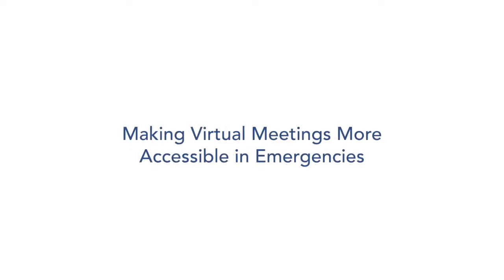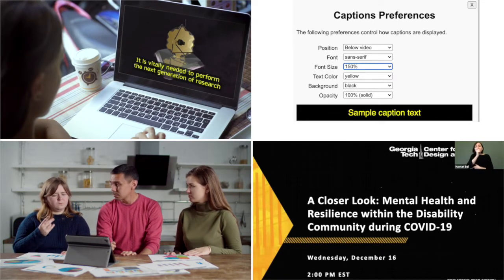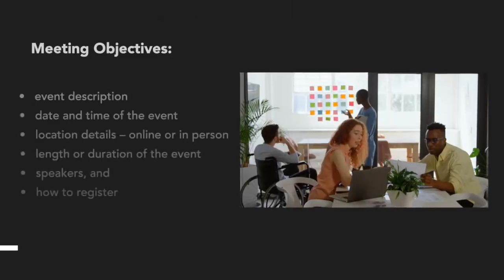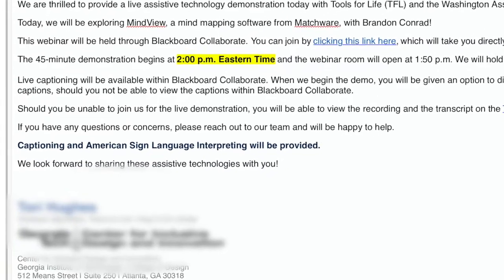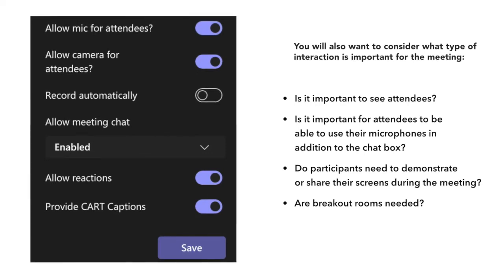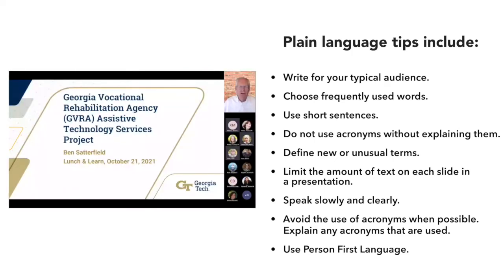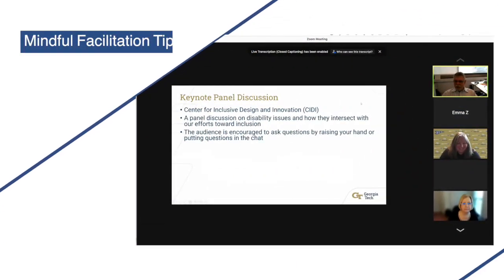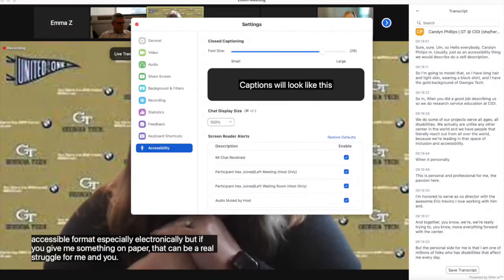Making Virtual Meetings More Accessible in Emergencies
In this video you will learn about various virtual platforms, their accessibility features, and how to make virtual meetings more inclusive and accessible in general. During the pandemic, as well as other emergencies, it's important to recognize that daily life is interrupted, and that includes many ways that the disability community communicates, accesses information, and much more. It is more important now than ever to ensure that virtual platforms are accessible to anyone that uses it, especially those needing assistive technologies. This video will briefly shed more light on how to make virtual meetings more accessible along with helpful resources.